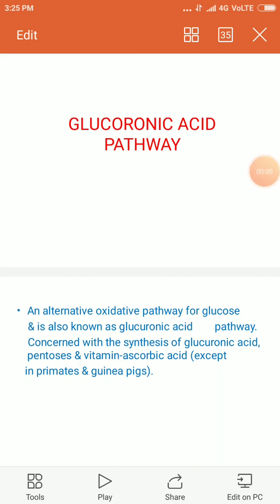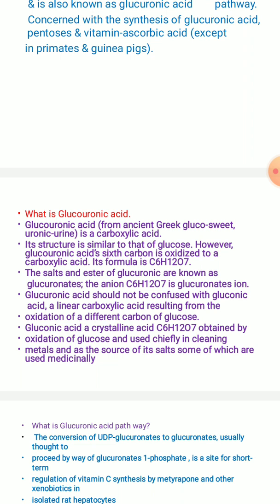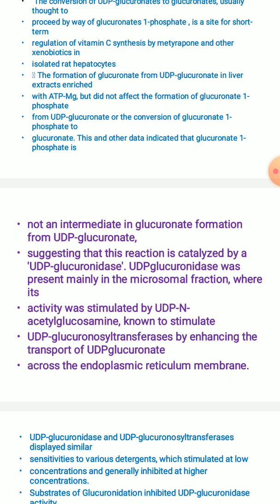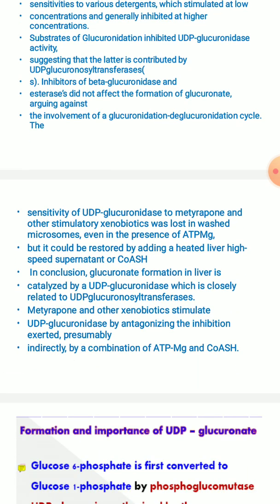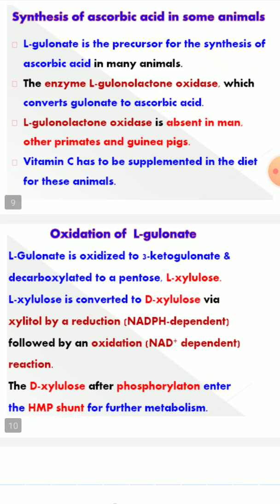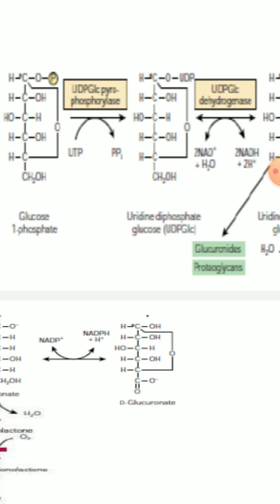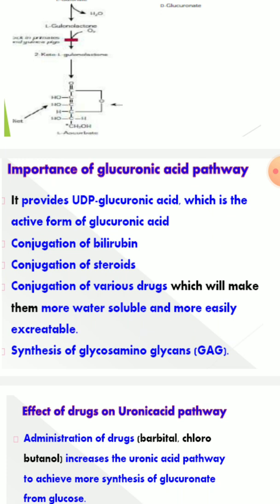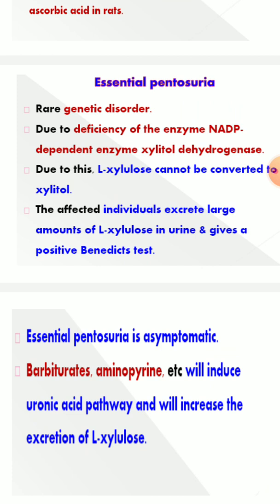9 May 2020